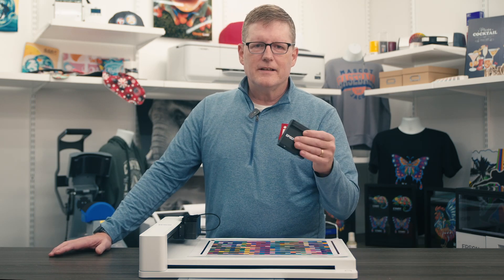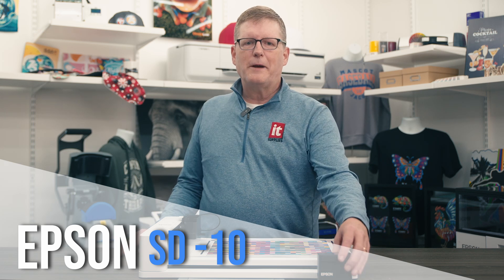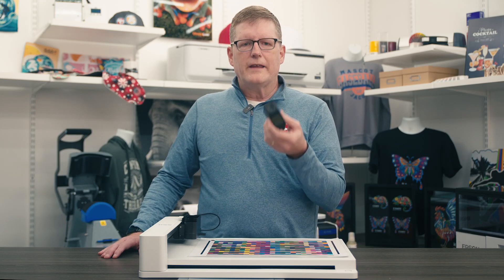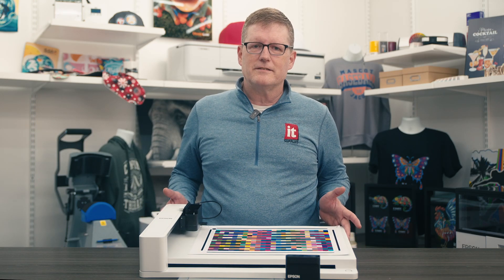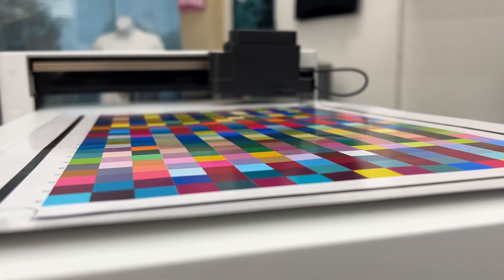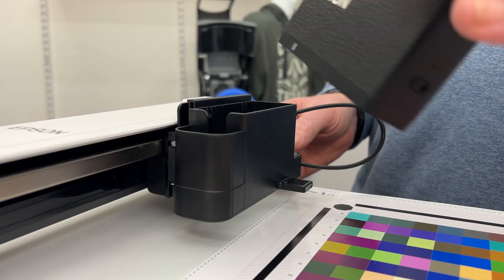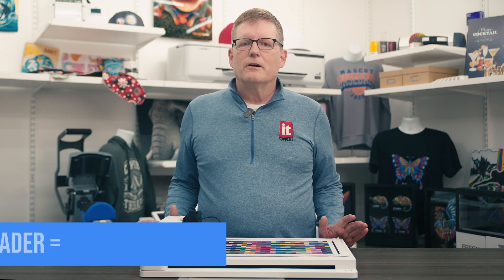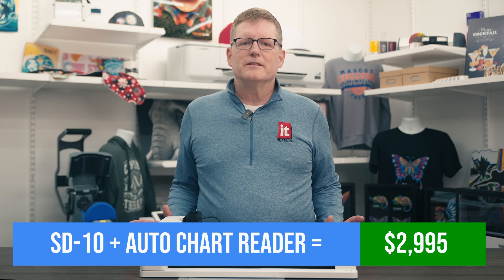Pairing the EPSON SD-10 Auto Chart Reader Accessory with the SD-10 Spectrophotometer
Struggling with color consistency and workflow efficiency? Discover the Epson SD-10 Spectrophotometer—a portable, precise color management tool—paired with the advanced Auto Chart Reader. Perfect for professionals who demand streamlined and accurate color measurement.

Epson Auto Chart Reader Accessory for the SD-10 Spectrophotometer